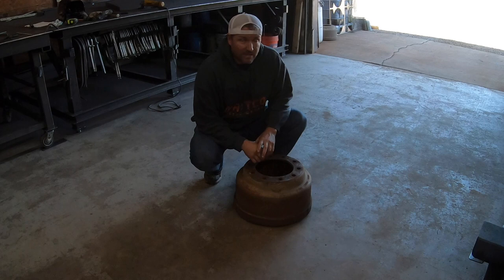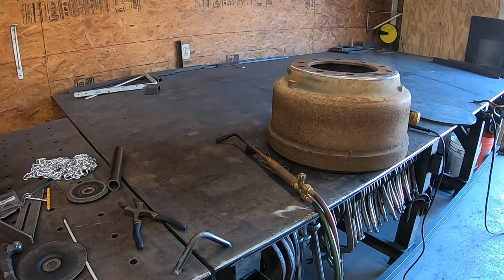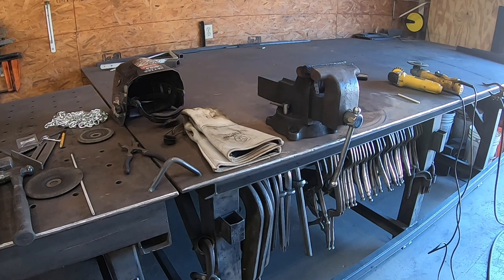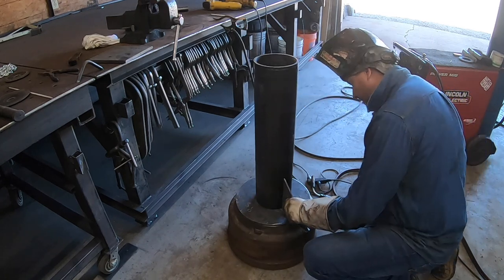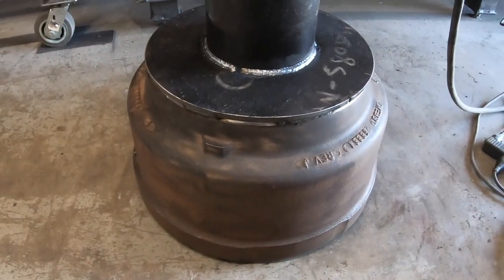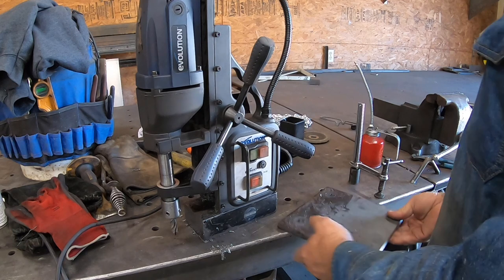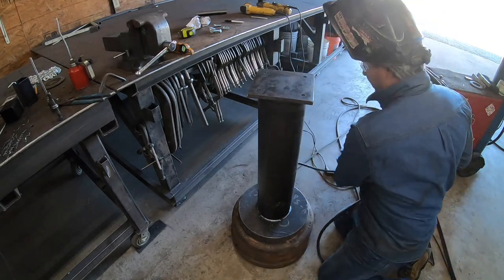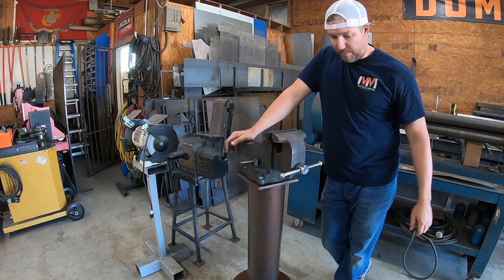Building a vise stand with dumptruck brake drum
Using an old worn out brake drum off a friends dump truck to build a heavy duty vise stand